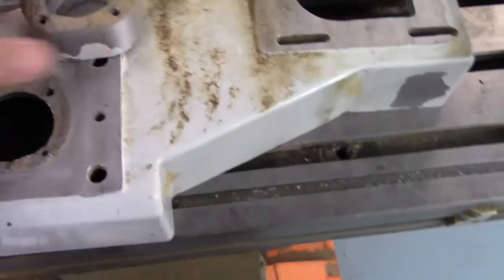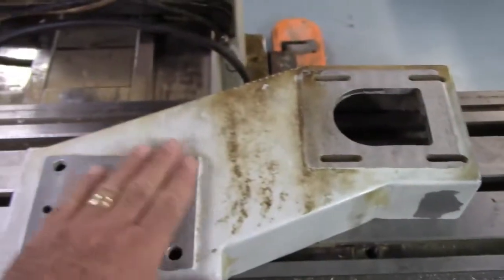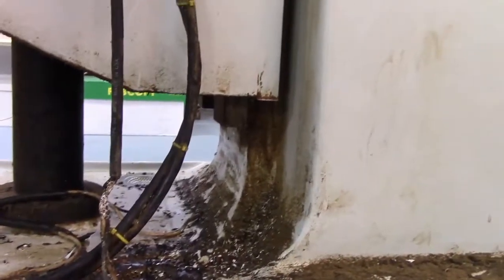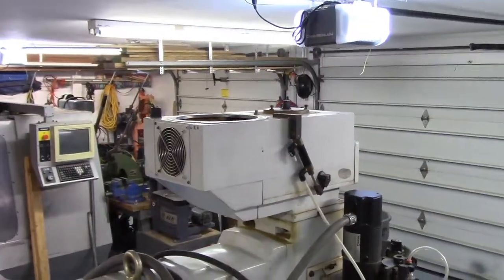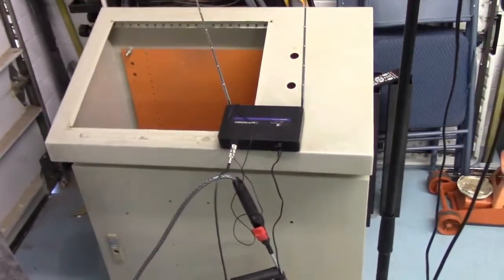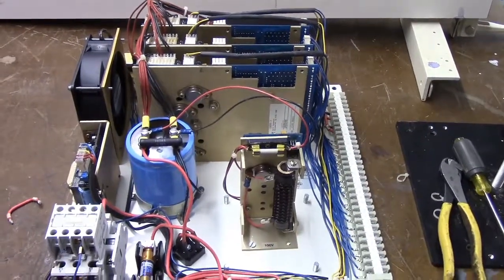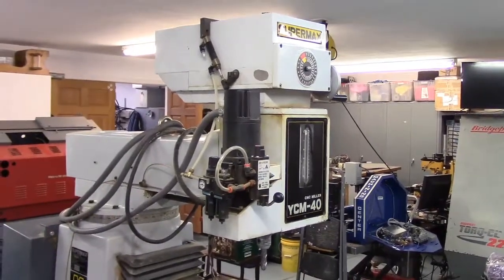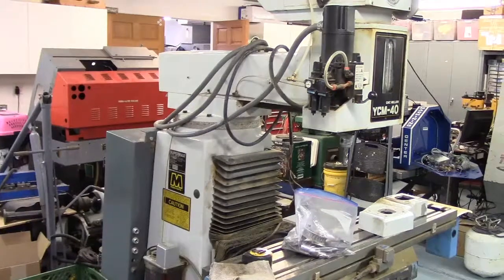Supermax YCM 40 Walk around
In this video I give a brief walk around of the Supermax YCM-40 CNC Knee Mill